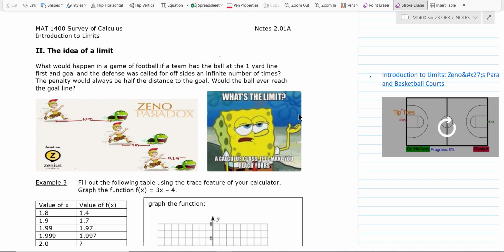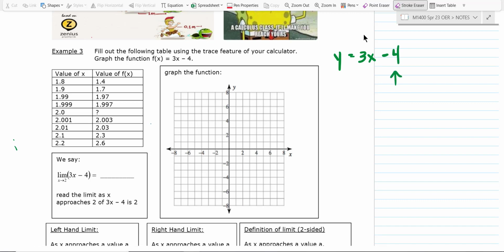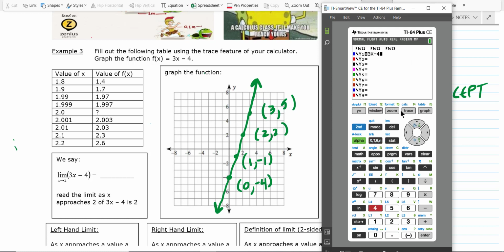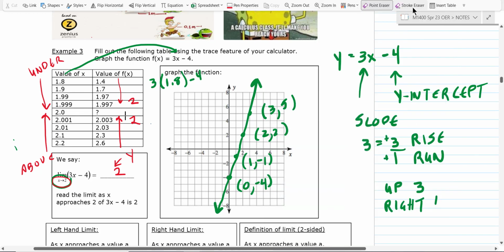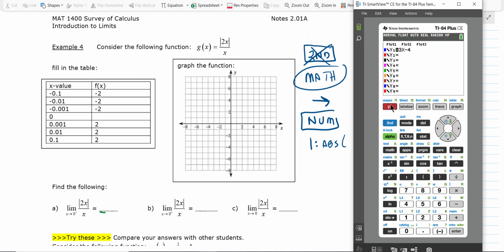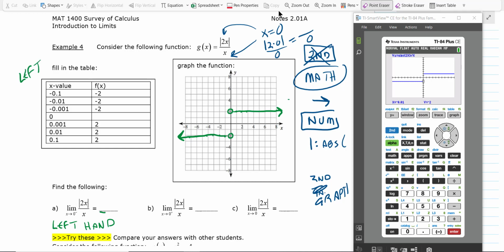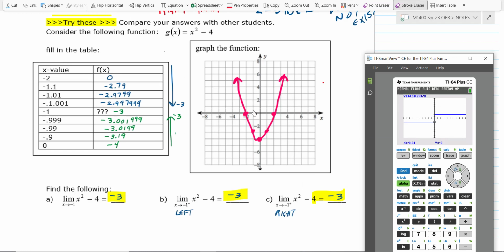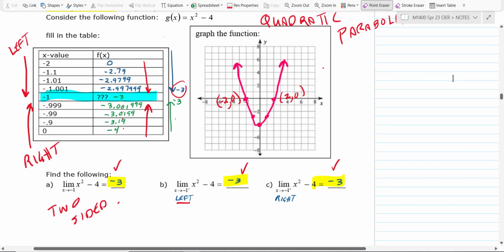M1400 Section 2.01A part 2 using tables to find limits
In this section we introduce the idea of a limit. I show how it relates to Zeno's paradoc. We will use tables of value to find limits of a function. Lefet hand, right hand, and two sided limits are demonstrated. The limits are determined with a graphing calculator.